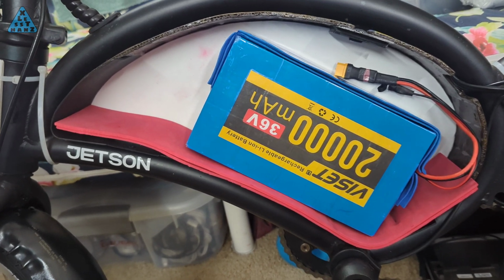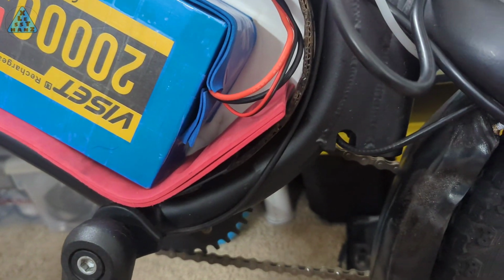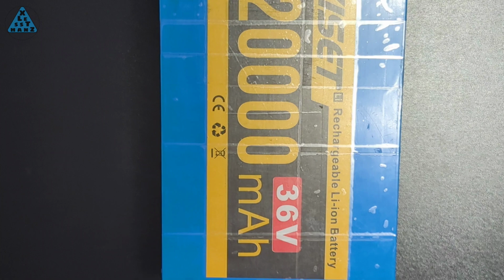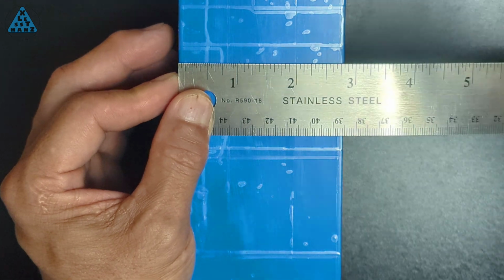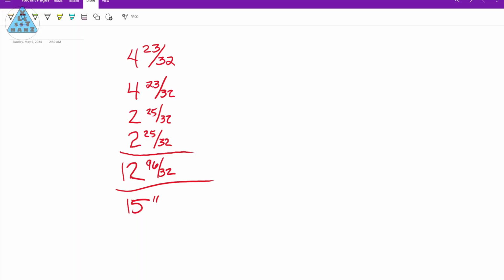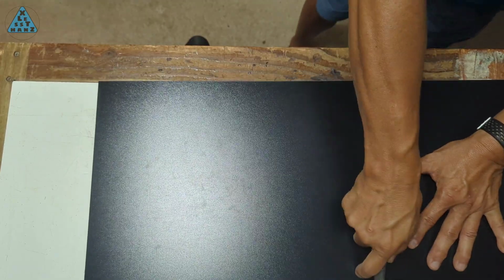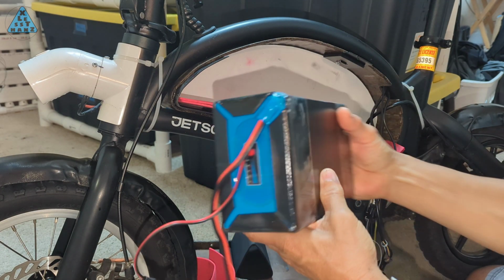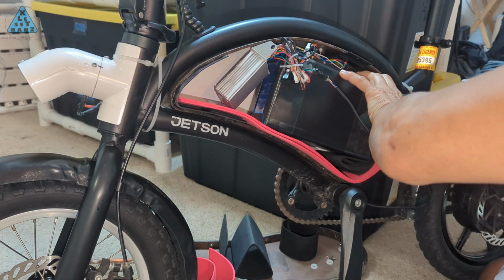Jetson Bolt Pro DIY'er - Kydex Battery Shield (SHRINK WRAP IS NOT A SHIELD)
ORIGINAL POST:
I've had my after market battery for about 2 years now and have had no problems with it.  Many after market batteries seem to be packed in a sort of shrink wrap as a shell.  I felt it was time to add some durability to my battery's outer shell in the form of Kydex.  See how simple it is to do this...next.

🎼  Track:  by Dyalla - "Hippo"
🔗  (search YouTube by song name)

🎼  Track:  by Ramzoid - "12_00 AM"